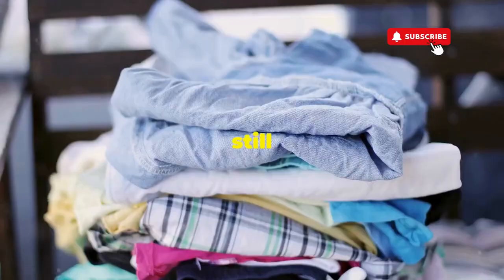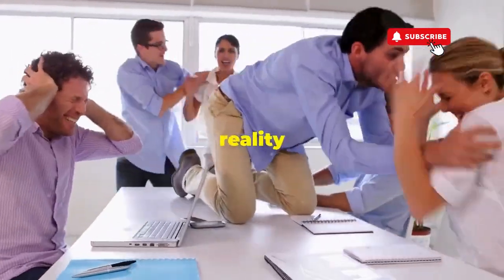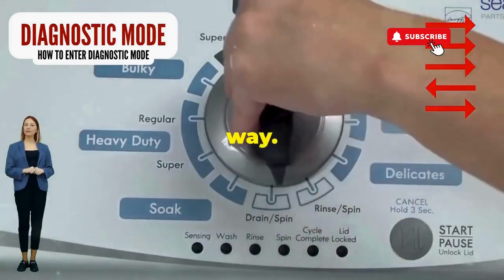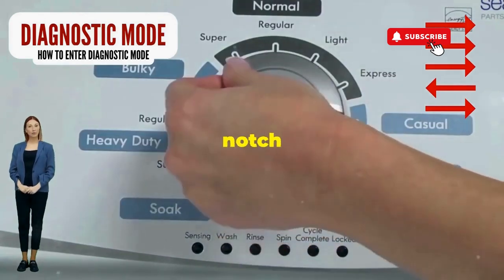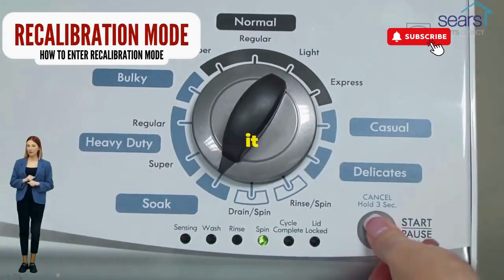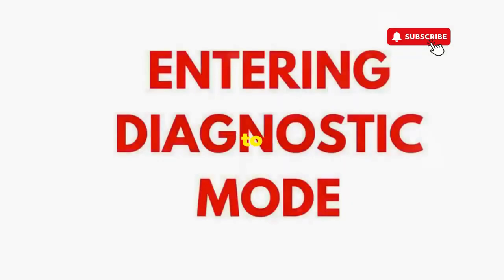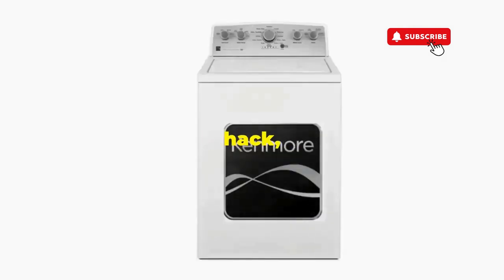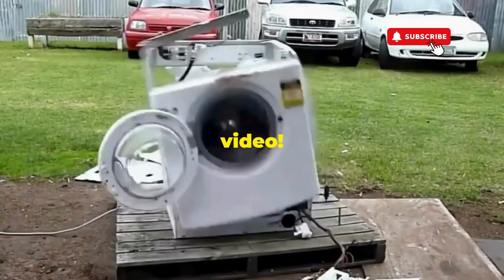Washing Machine Blinking Lights – Troubleshooting Guide! 🛠️💡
Vertical Modular Washer Repair Bible :
STEP 1: Recalibrate
STEP 2: Pull Codes
STEP 3: Read Codes
STEP 4: Replace Part

matter!

FREE VMW Bible If your washing machine is displaying blinking lights, it typically indicates an issue that needs attention. Here’s how to troubleshoot the problem

Common Causes and Solutions:
Power Supply Issues:

Check Outlet: Ensure the machine is plugged in and the outlet is functioning. Test it with another device.
Circuit Breaker: Check the circuit breaker for tripped switches. Reset if necessary.
Lid or Door Not Closed:

Symptoms: Blinking lights may indicate that the lid or door isn’t securely closed.
Solution: Make sure the lid or door is fully closed. If the switch is malfunctioning, it may need to be replaced.
Cycle Selection Errors:

Symptoms: If the selected cycle isn’t valid, lights may blink.
Solution: Double-check the selected cycle and ensure it’s appropriate for the load.
Drainage Problems:

Symptoms: If there’s an issue with draining, lights may blink.
Solution: Check the drain hose for kinks or clogs. Inspect the drain pump for any obstructions.
Unbalanced Load:

Symptoms: An unbalanced load can cause blinking lights.
Solution: Redistribute clothes evenly in the drum. Remove some items if the load is too heavy.
Faulty Control Board:

Symptoms: Persistent blinking lights may indicate a control board issue.
Solution: Try resetting the machine by unplugging it for a few minutes. If the problem continues, a technician may need to inspect the control board.
General Troubleshooting Steps:
Reset the Washer:

Unplug the washer for about 5 minutes, then plug it back in to reset the system.
Run a Diagnostic Test:

Enter the manual test mode to check for specific error codes. Consult your user manual for instructions.
Common Questions:
What do the blinking lights mean?
How can I tell if the lid switch is faulty?
Will resetting the machine help with blinking lights?

If these steps do not resolve the issue, consider contacting a professional technician or customer service for further assistance.